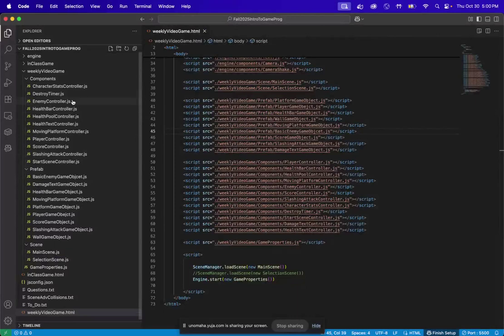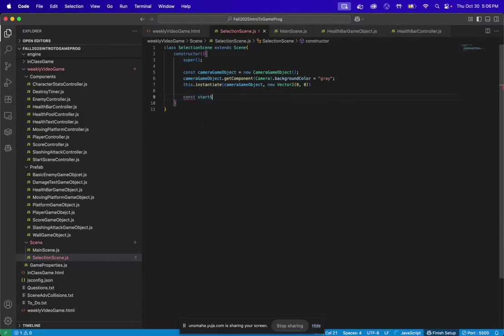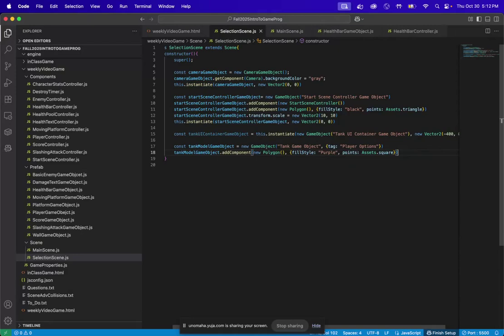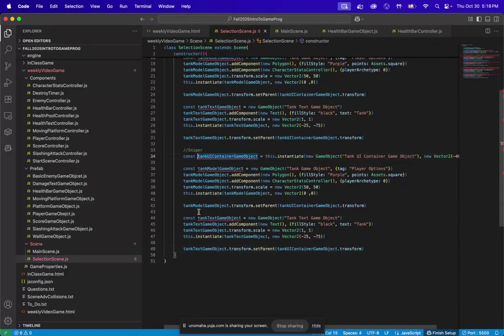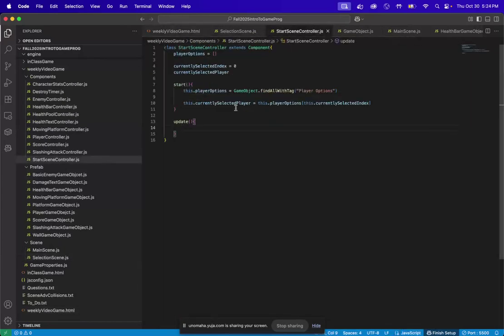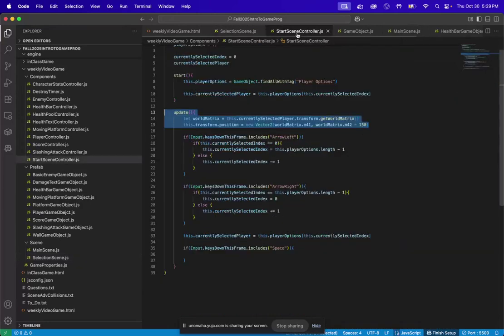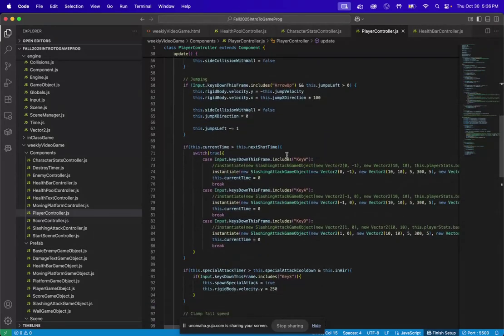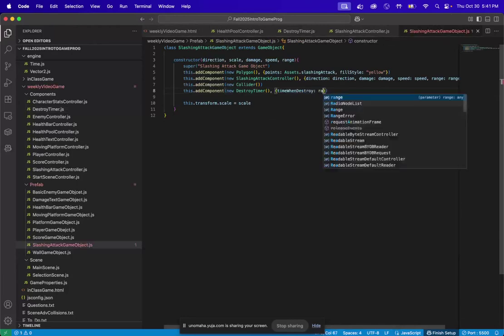CSCI 2510: Game Object Hierarchy and More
A discussion of Globals, Game Object Hierarchy, Choosing characters, stats, and spawning temporary text